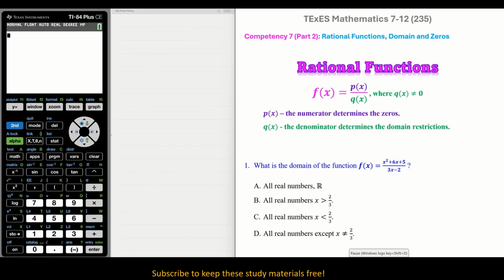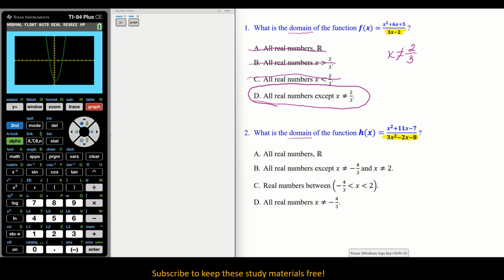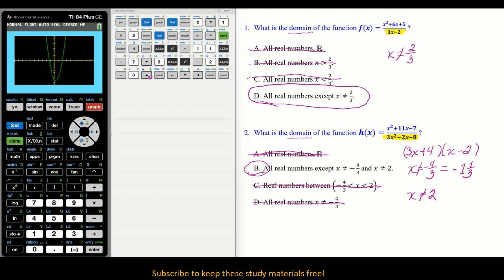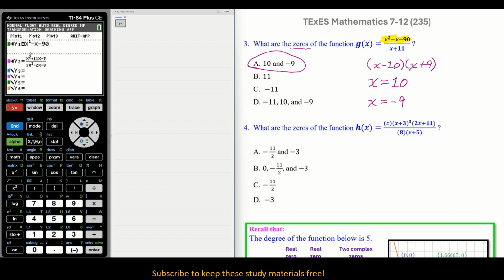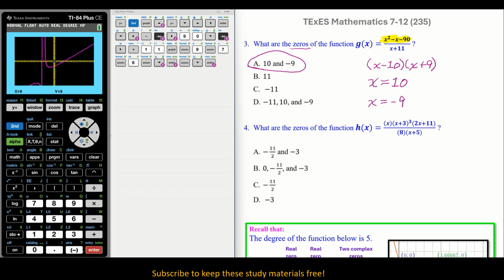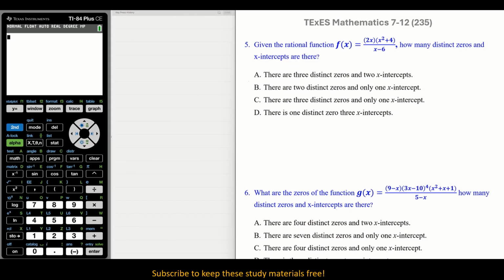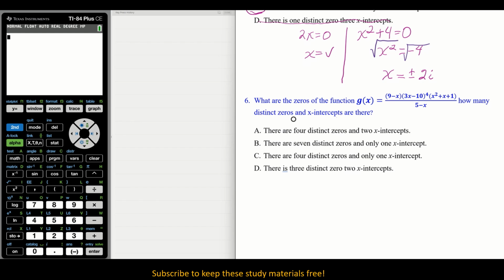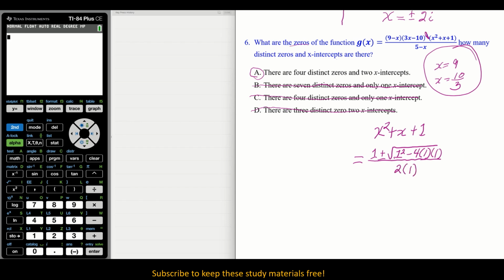TExES 7-12 (235) Math Exam Competency 7: Practice Part 2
* Real zeros and x-intercepts of the numerator,
 * Restrictions of the denominator,
 * Distinct zeros